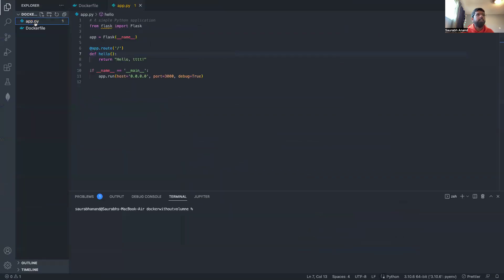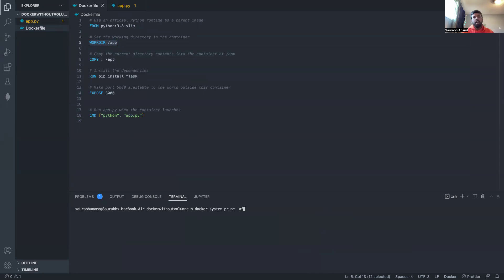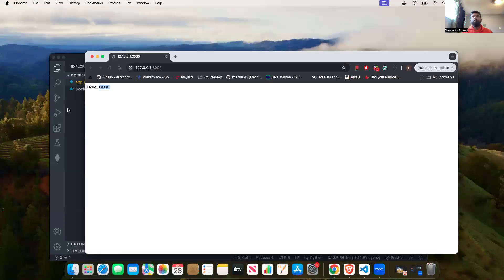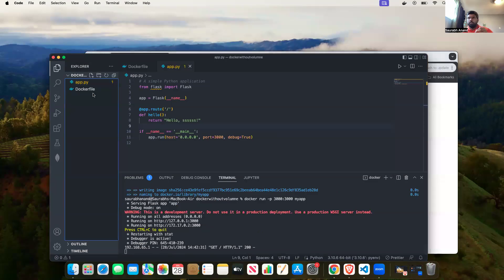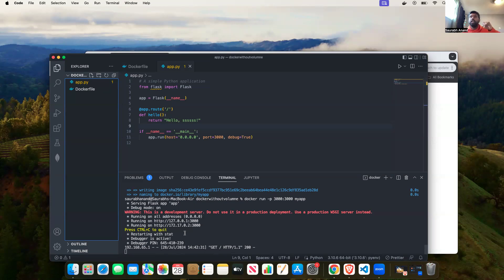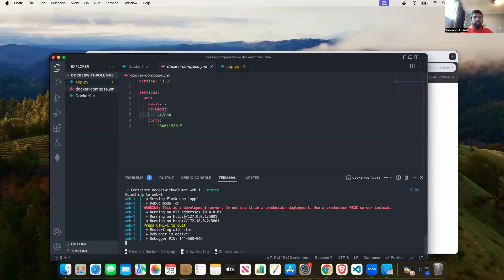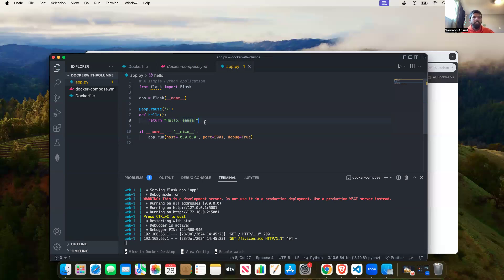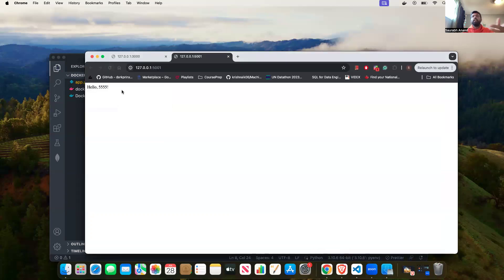Docker Volumes for Rapid Development: Stop Rebuilding, Start Coding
Are you tired of constantly rebuilding Docker images every time you make a small code change? This tutorial is your gateway to a smoother development workflow with Docker!
Learn how to use Docker volumes to streamline your development process.

The common pain point of frequent rebuilds in Docker development
A step-by-step guide to setting up Docker volumes
Live demonstration of instant code updates without rebuilds
Comparison of development with and without volumes
Best practices and when to use this technique

Perfect for developers new to Docker or those looking to level up their development workflow.

00:00 - Introduction to Docker
00:51 - Docker Rebuild problem
01:52 - Solution to the Problem
03:28 -  Live demonstration: Making changes without Docker Volumes
06:31 - Live demonstration:  Making changes with Docker Volumes
09:35 - Limitations of using Docker Volumes
11:25 - Thank You!